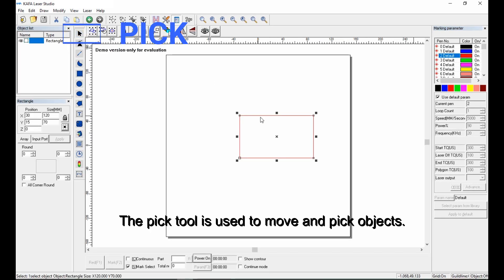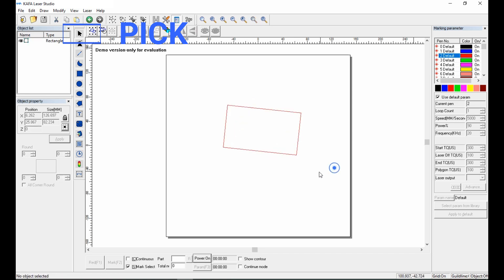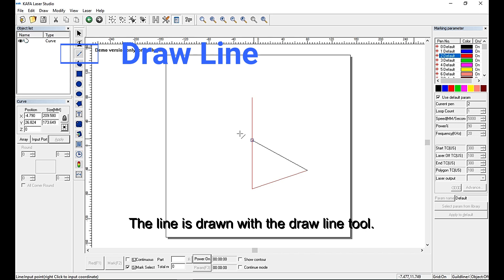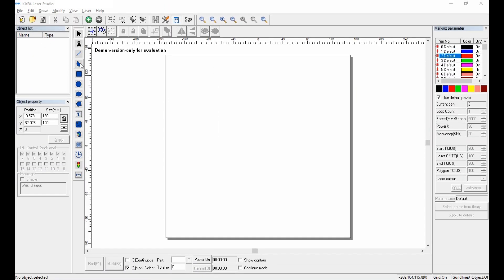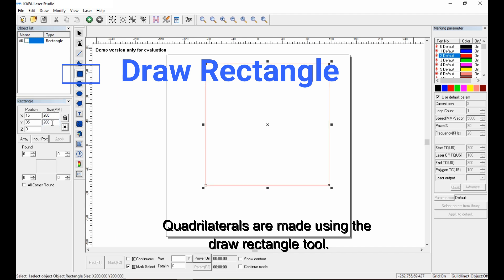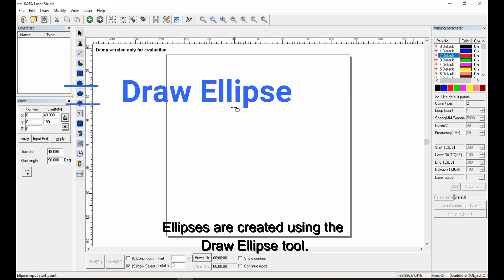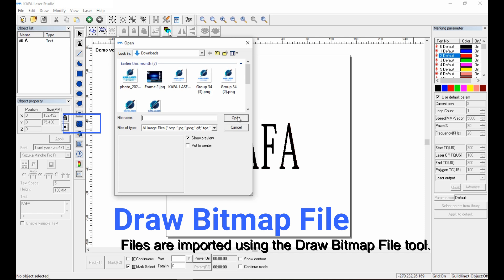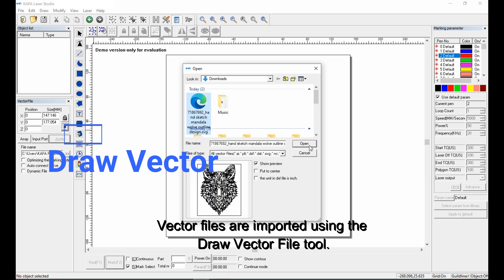How to use Draw Toolbar ǀ KAFA Laser Studio Draw Toolbar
Today I will start a new video on KAFA laser Studio. In this video, we will learn
Effortlessly draw toolbar with a full explanation.